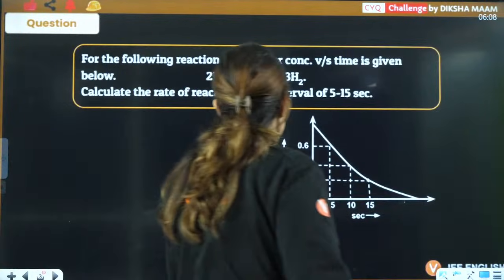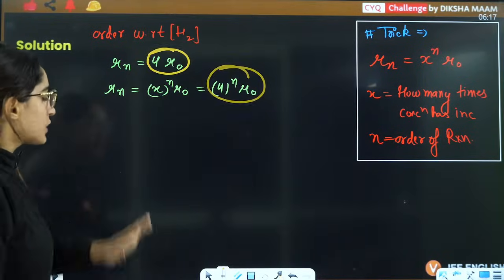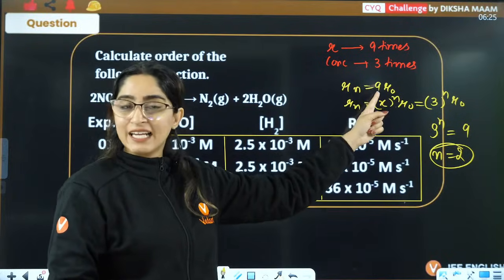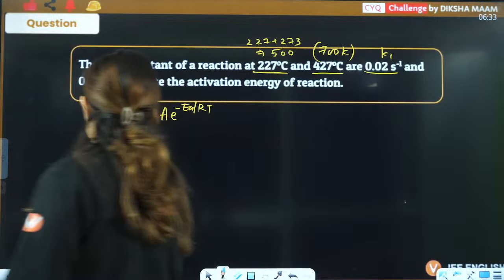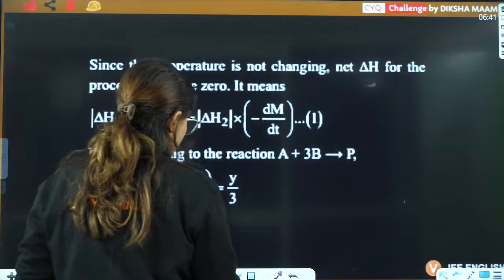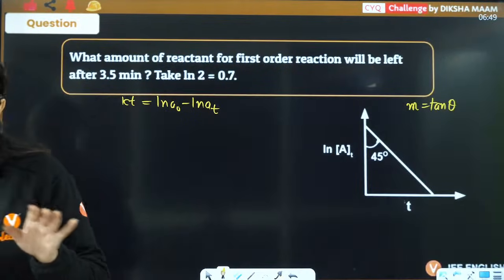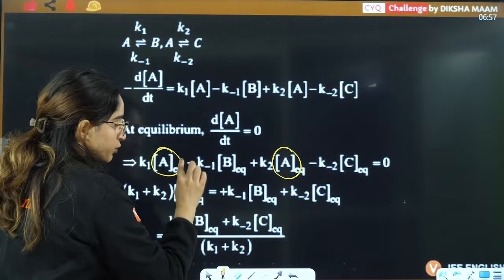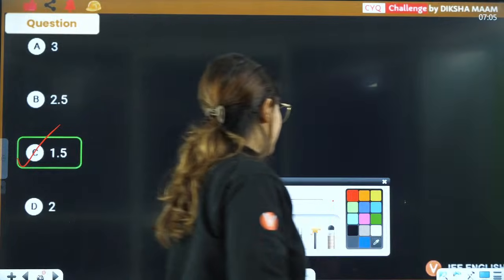11 Questions from Chemical Kinetics | JEE Mains | Chemistry | Diksha Ma’am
11 Questions from Chemical Kinetics | JEE Mains Chemistry | Diksha Ma’am
Boost your JEE Mains Chemistry score with these 11 high-yield questions from Chemical Kinetics!
In this session, Diksha Ma’am breaks down the most important formulas, concepts, and JEE-level MCQs you must master for JEE 2026 & 2027.